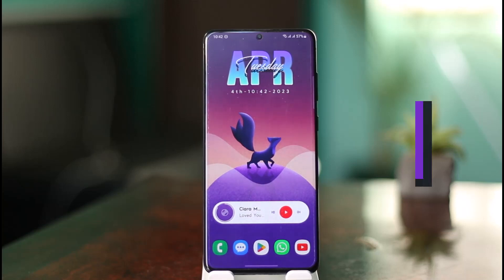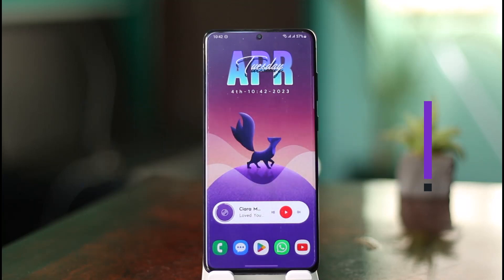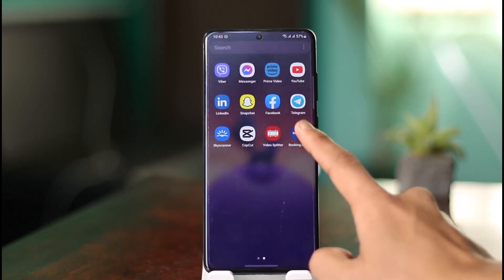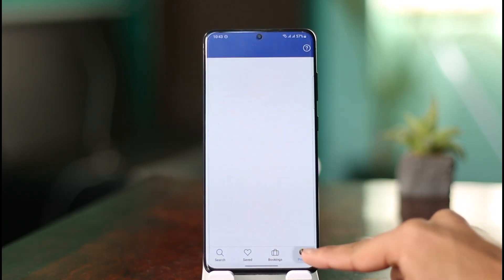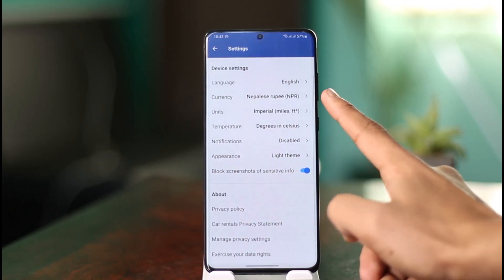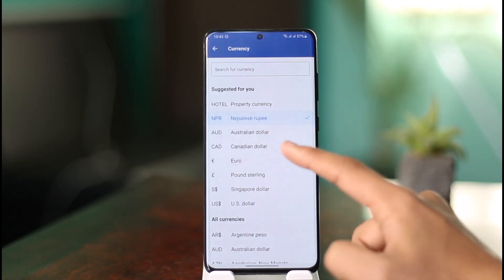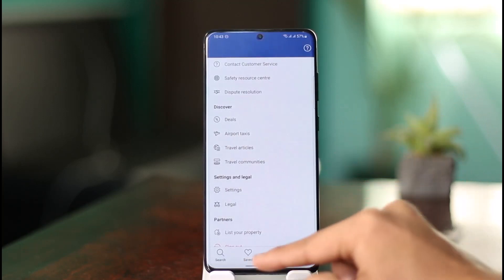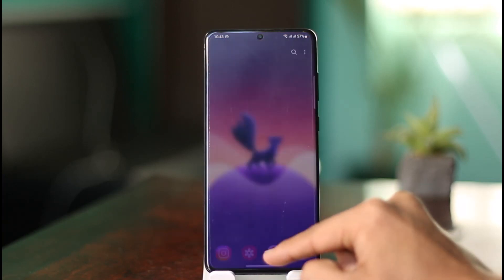How to Change Currency in Booking.com !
In this tutorial video, I am simply going to show you how you can change your currency on Booking.com.

~Chapters:
0:00 Introduction
0:13 General Info
0:28 Change Currency
1:07 Conclusion